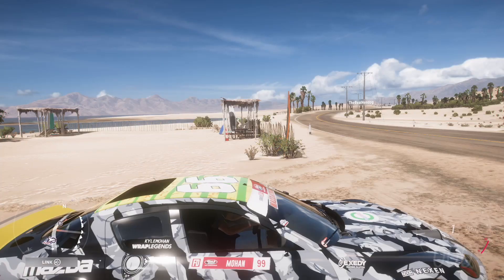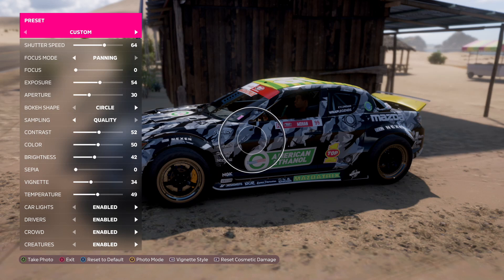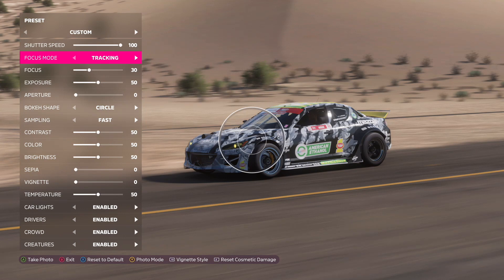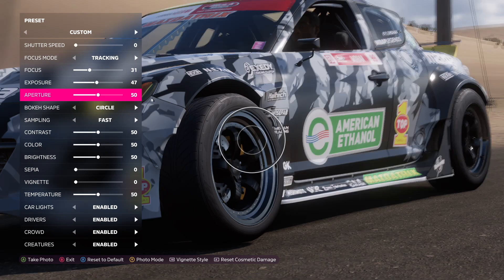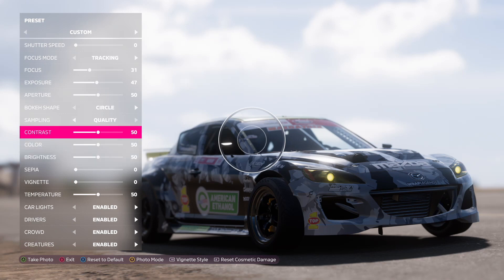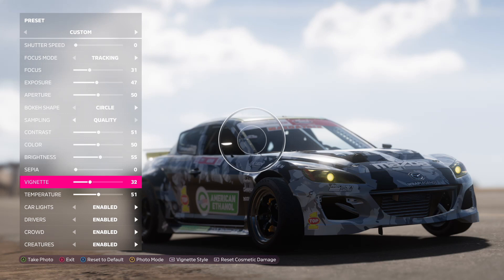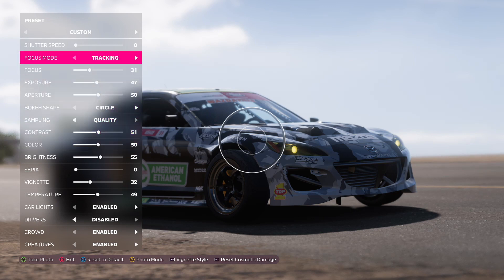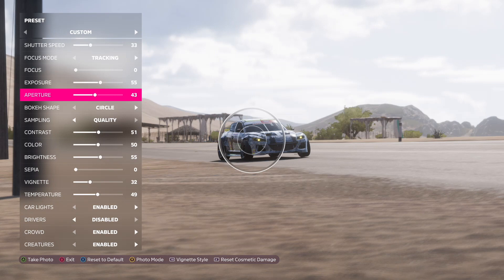Forza Horizon 5 Photo Mode Tutorial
This video will show you in detail how each setting work in photo mode, so you can better your skill and create amazing Images.
If you still don't understand something just write a comment and I'll do my best to answer.

The first couple of minutes the audio was messed up. but it's all good.

Skip ahead. to 3:00 to start